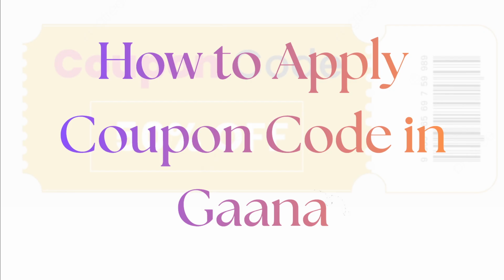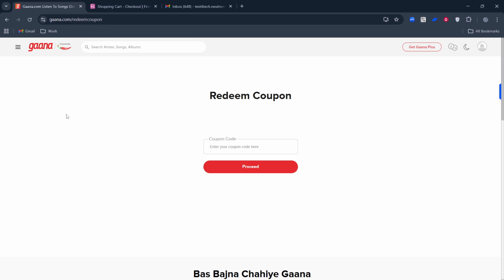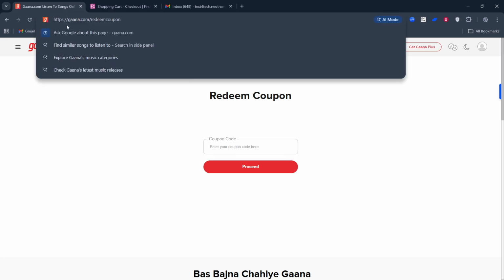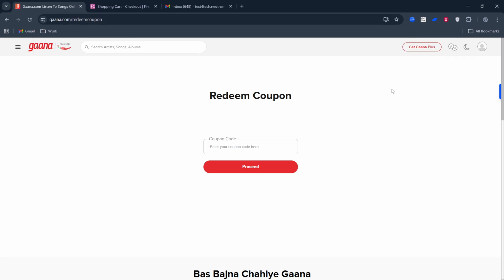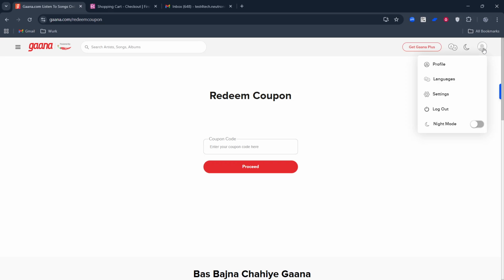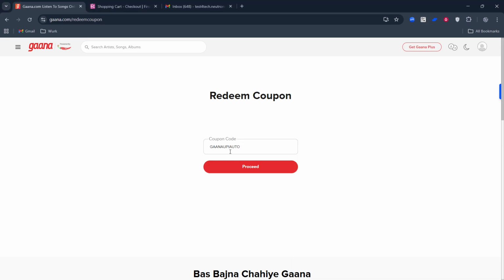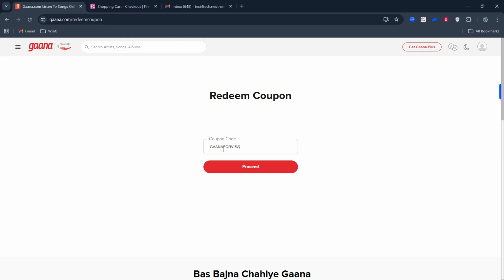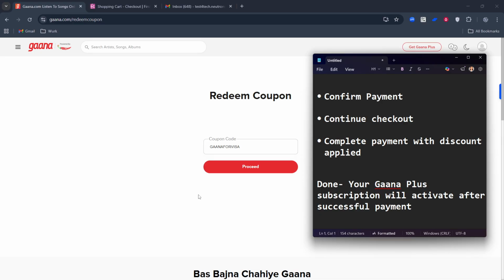How to Apply Coupon Code in Gaana [2026 Full Guide] [2026 Full Guide]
How to Apply Coupon Code in Gaana

In this video, we show you exactly how to apply a coupon code in Gaana to unlock premium features and an ad-free music experience. We navigate the redemption interface on both the mobile app and web browser to ensure your subscription is activated successfully without any technical hurdles.

Redeeming a Gaana Plus coupon is the most efficient way to access high-definition audio and unlimited offline downloads. We focus on the importance of signing in to your account first and locating the specific "Redeem Coupon" section within the settings menu—or using the dedicated redemption URL for a seamless transition—ensuring your promotional code is validated and your premium benefits are immediately available.

Technical Specs:
Software: Gaana; Feature: Subscription & Coupon Redemption